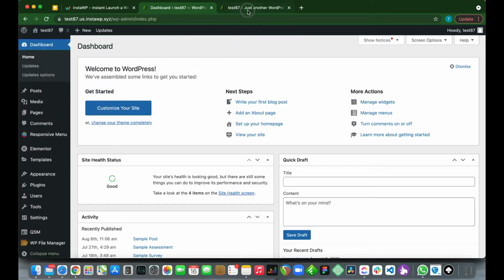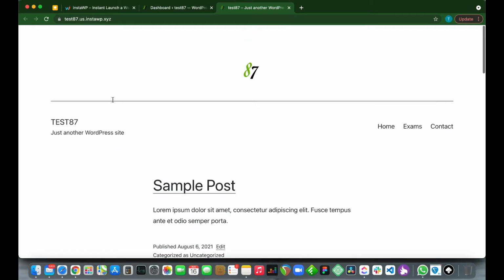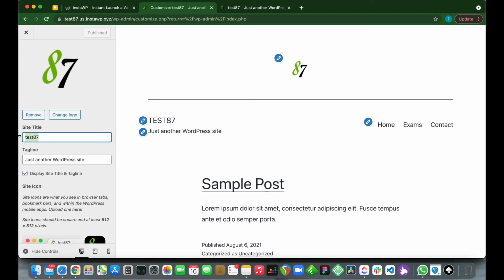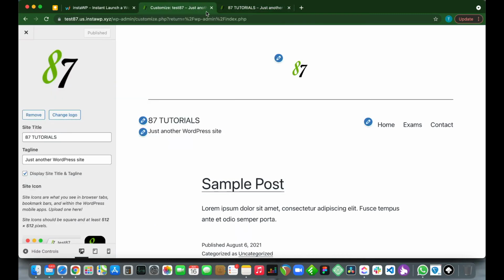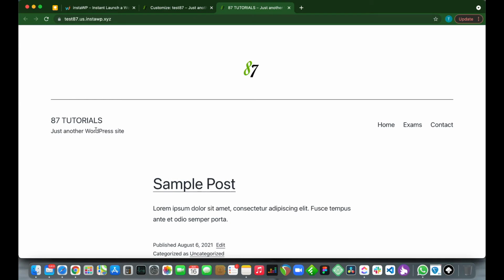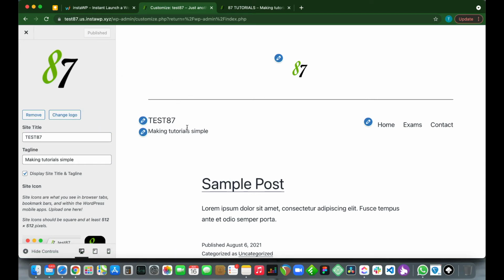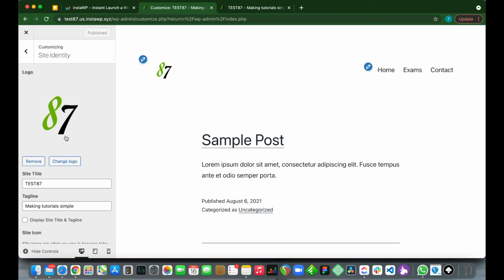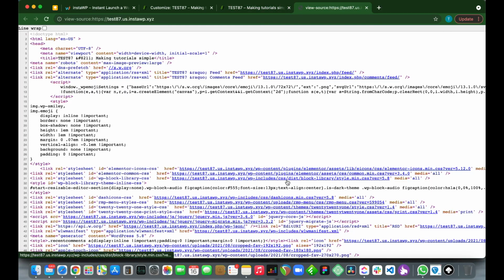How to Change Site Title in WordPress | WordPress Tutorials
Hello friends,

In today's WordPress Tutorials, we will learn "How to Change Site Title in WordPress" in a simple way.

Visit the link to refer to the steps in the video. Add it to your reading list/bookmarks to follow the step and change WordPress site title

Chapters:
00:00 Introduction
00:35 What is a site title and where is it located
01:25 Changing site title
02:15 Changing site tagline
03:00 How to hide your site Title and Tagline
03:49 How to check your site title and tagline by viewing page source

That's it!
Now, you should be able to edit your WordPress site title.

Steps to Register in InstaWP:
1. Register into InstaWP and open Dashboard.
2. Click on Add New
3. A pop-up will come up and you select the "WP version", choose "PHP version". Finally, set a "custom website name" and then click on "create site"
4. Your website should show up in the Dashboard in less than 1 minute, then click on "Access Now", it'll redirect you to your WordPress Dashboard